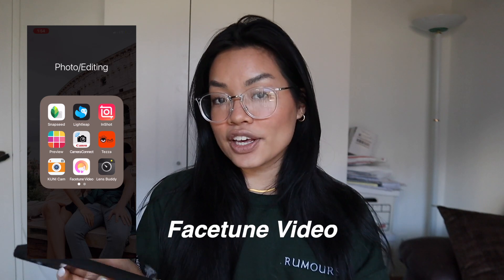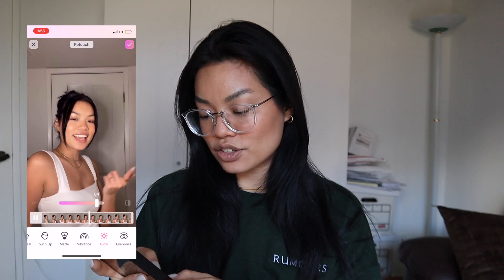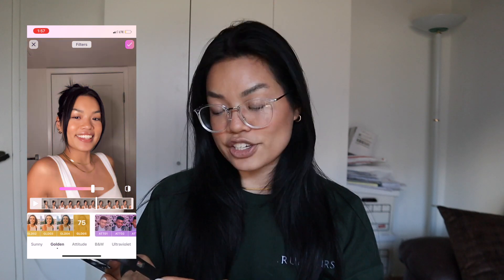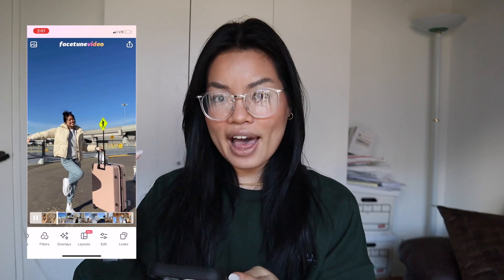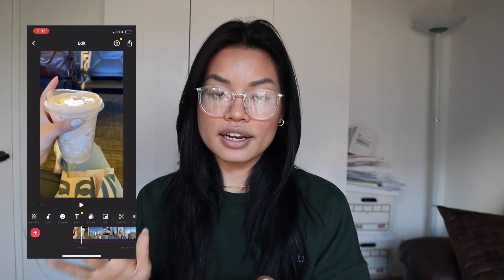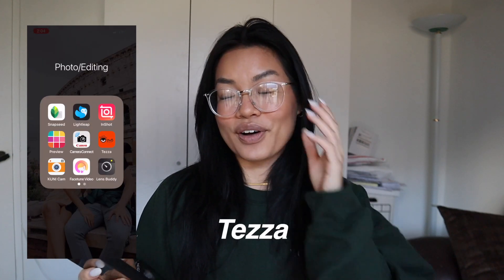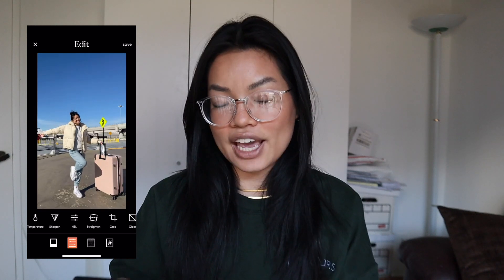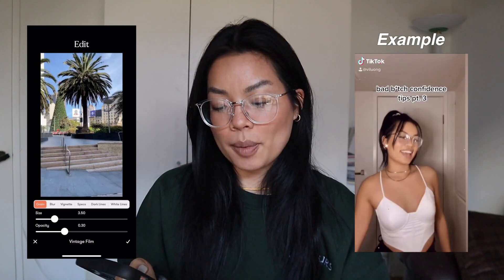3 Editing Apps for Tik Tok You NEED for Aesthetic Videos: Facetune Video, Inshot, & Tezza App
Hi guys! Today I do a walk-through/tutorial of how I edit all my Tik Tok videos. I love putting a little aesthetic ~twist~ on my videos to make them more fun & stand out! Hope this helps :)

Let's be friends!